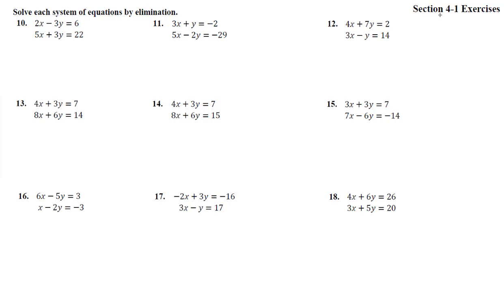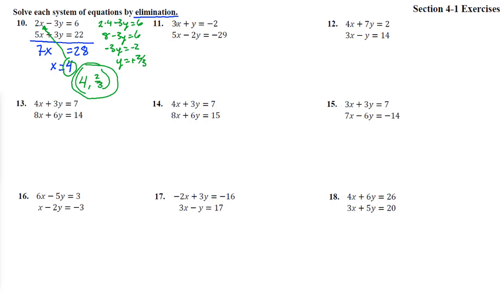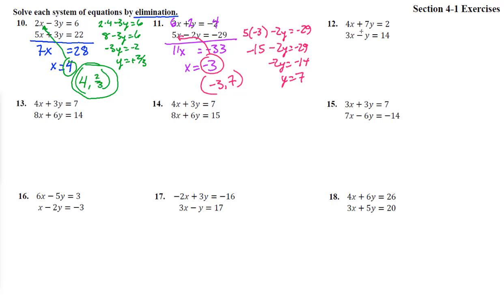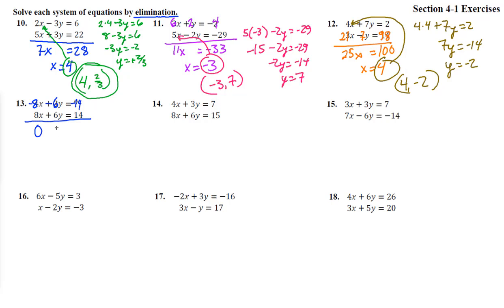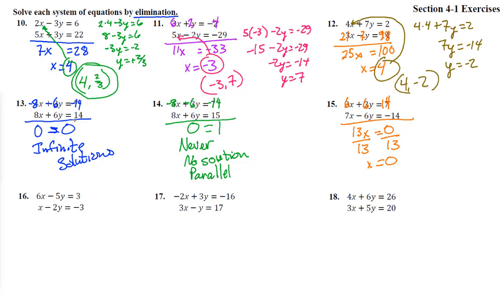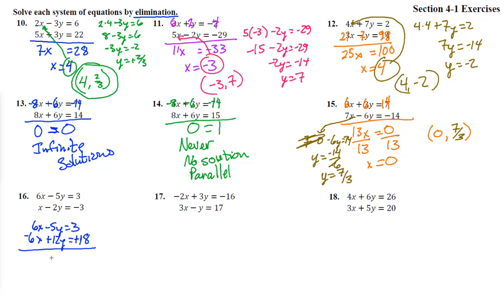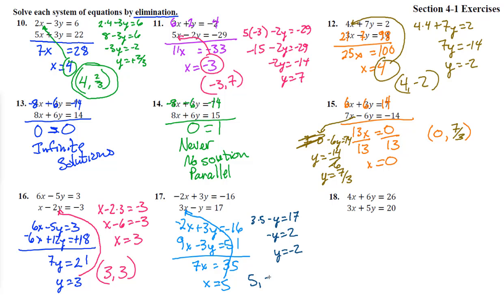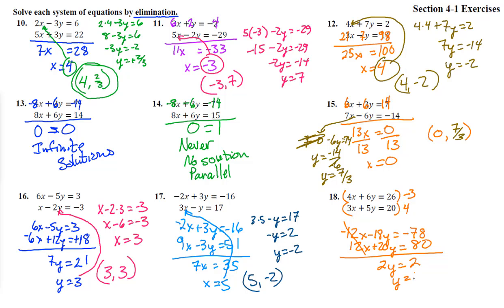101 4-1 Solutions 10-18